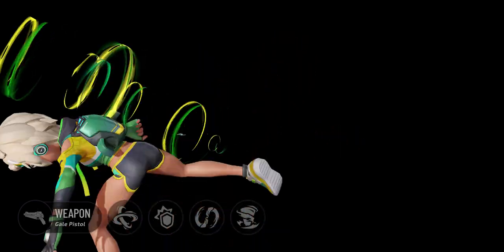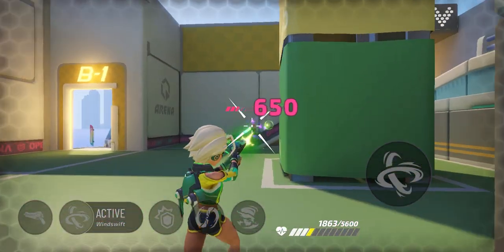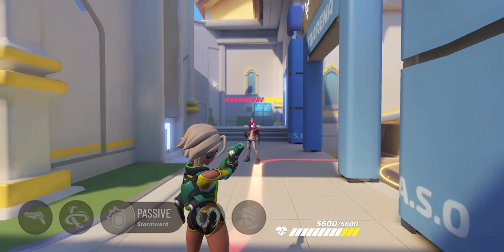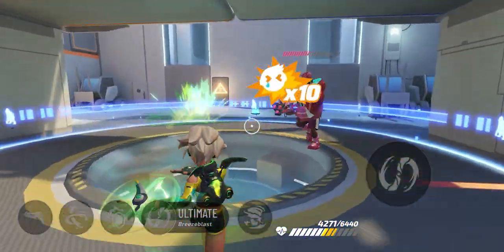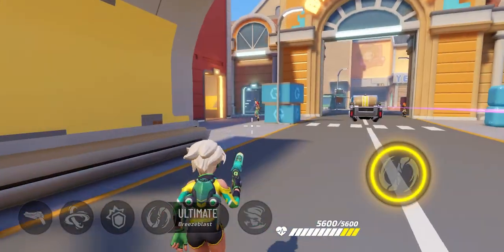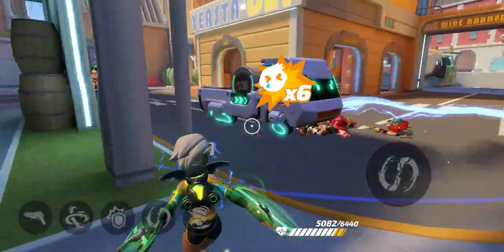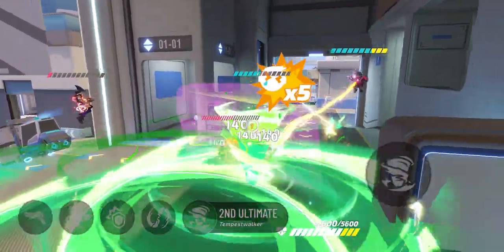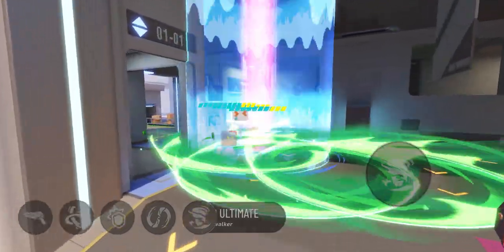Yaa On Stage // Hero Gameplay Overview - T3 Arena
Mind blowing!

ABOUT T3 ARENA

T3 Arena is an all-new, fast-paced hero shooter. Team up with your friends in 3v3 games, and battle in the Arena anytime, anywhere. Powerful heroes with their own personality, exciting multiplayer game modes, and easy assist options are all waiting for you to discover.